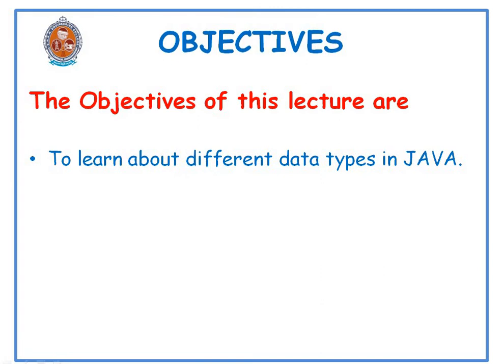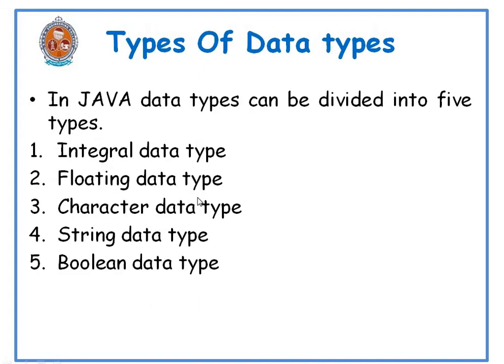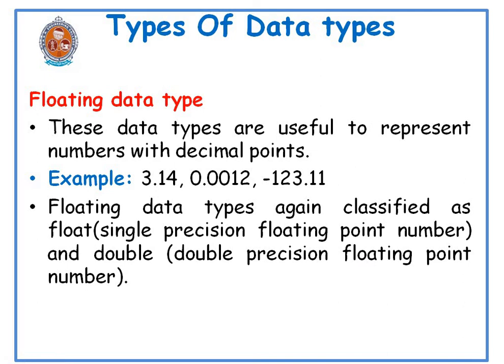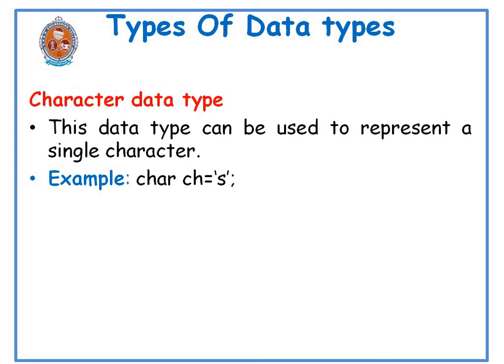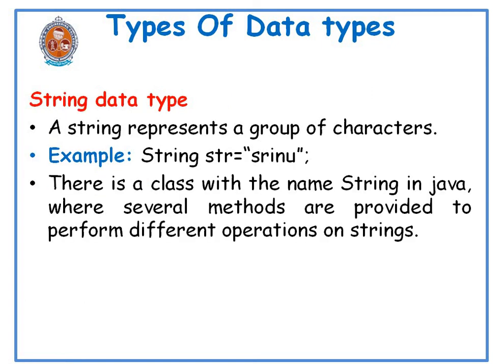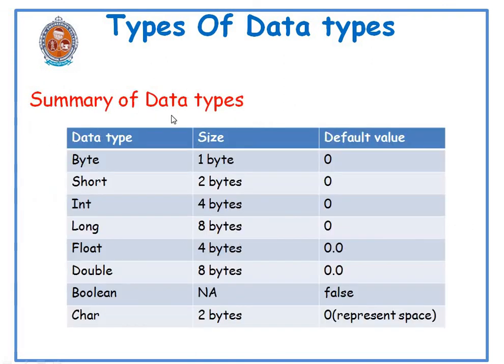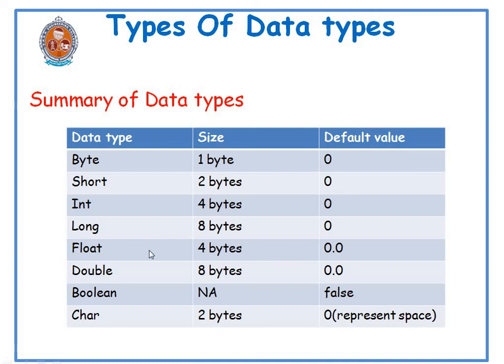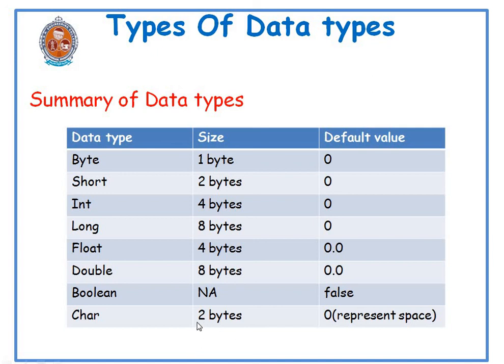JAVA Lecture 3---Data Types in JAVA